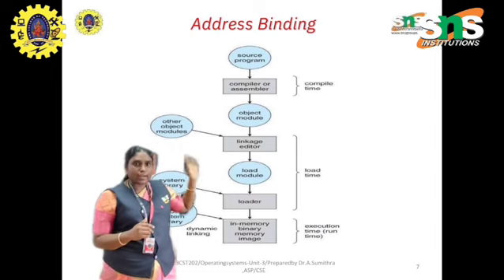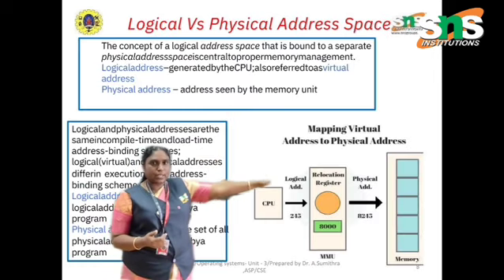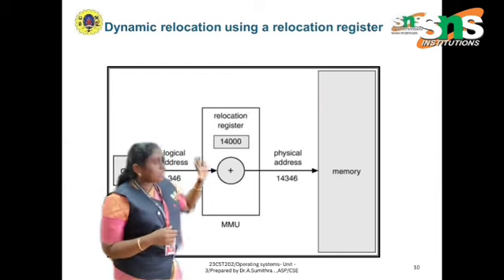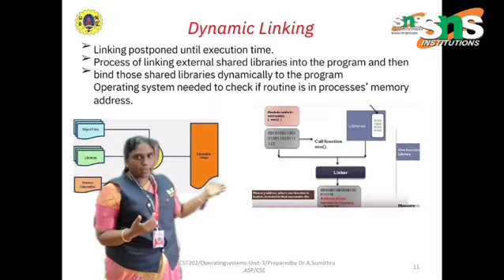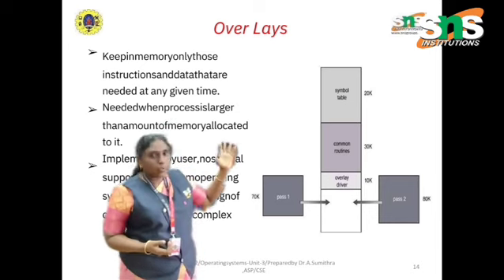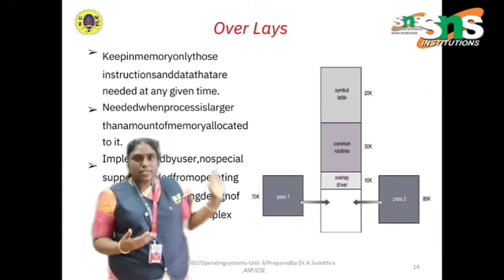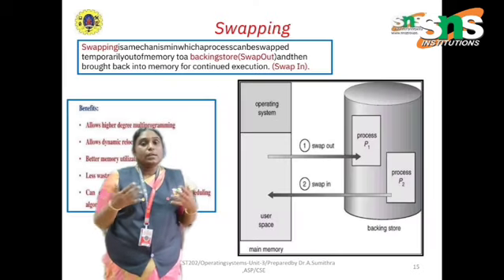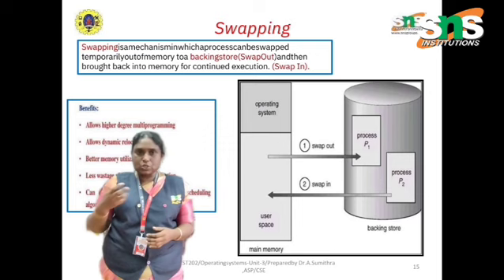Address Binding | Operating System | SNS Institutions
Address Binding is the process of mapping logical (or virtual) addresses used by a program to physical addresses in computer memory. It can occur at different stages—compile time, load time, or run time—depending on the system's flexibility and memory management strategy. This mechanism ensures that programs access the correct memory locations during execution, enabling efficient and secure process management.